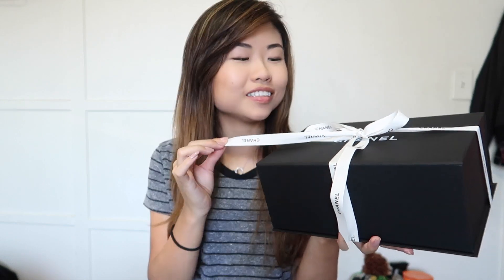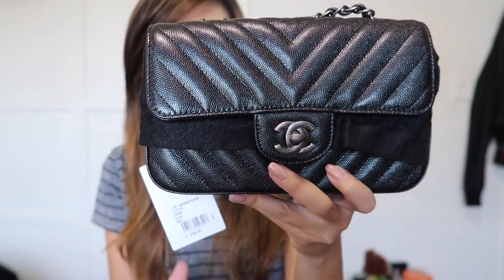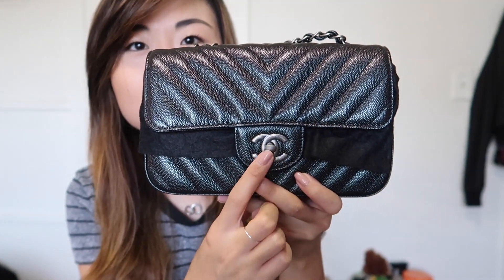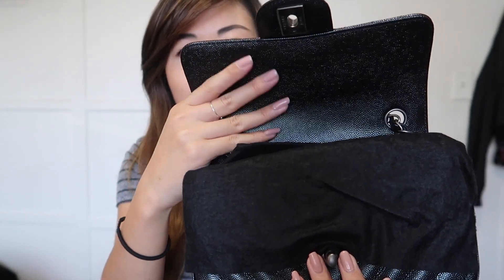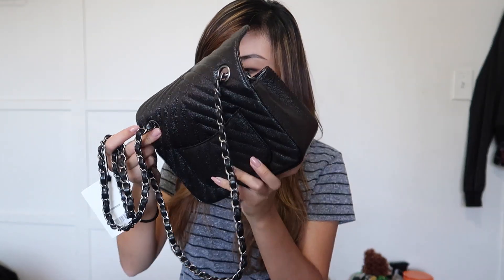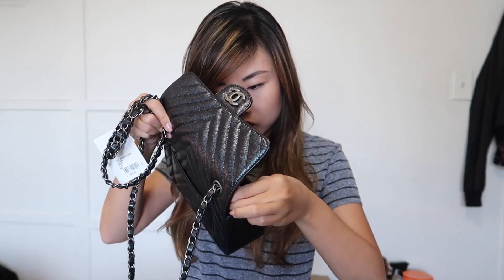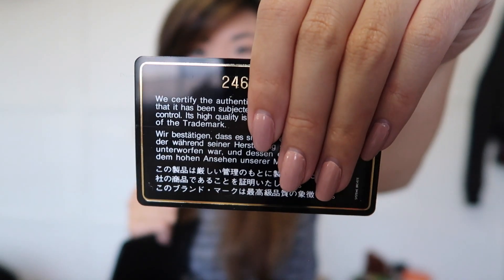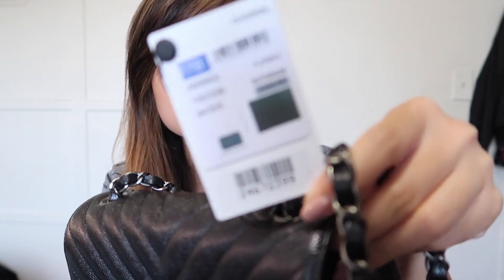CHANEL BAG UNBOXING/REVEAL 2017!!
► Hello everyone! I am sooo happy to finally be able to have the Chanel rectangular mini in chevron, black iridescent caviar. It is absolutelyyyy gorgeous!! Love this bag so much.

ie. 8% Sephora, 3.5% Kate Spade, 3% Ulta, 3% Gilt and SO much more! ;)